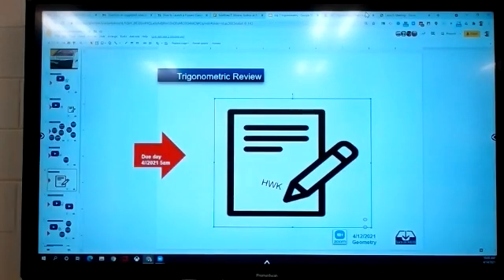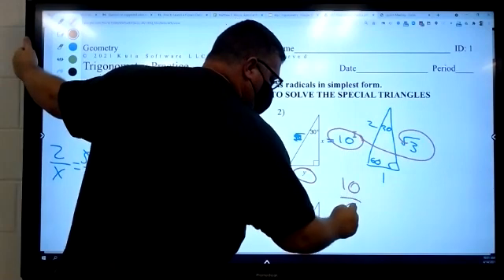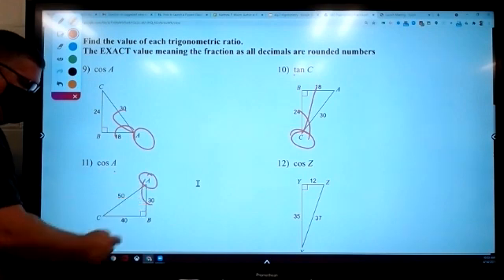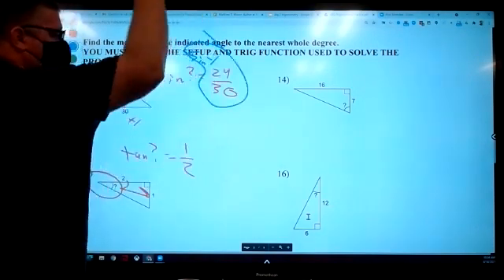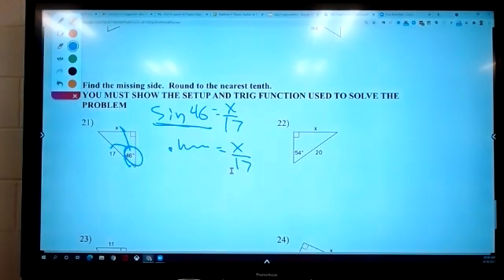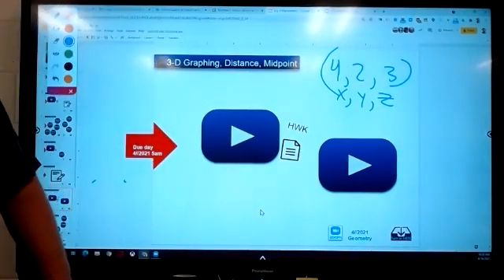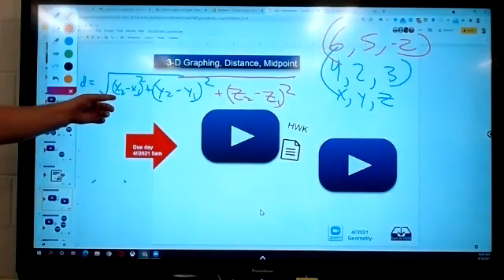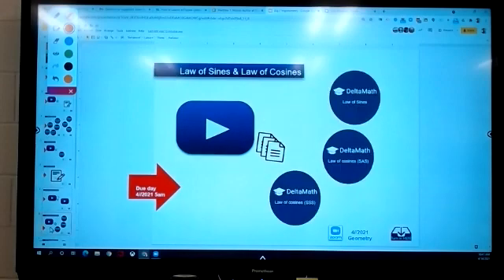Alg 2 zoom 4-14-21